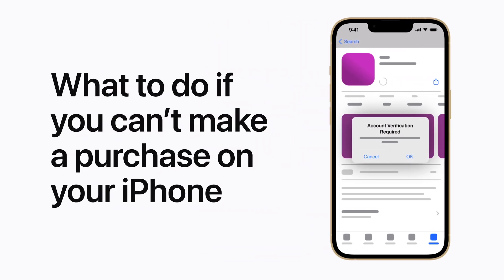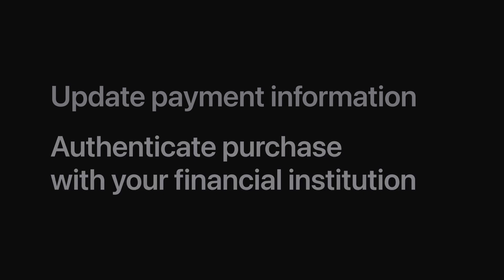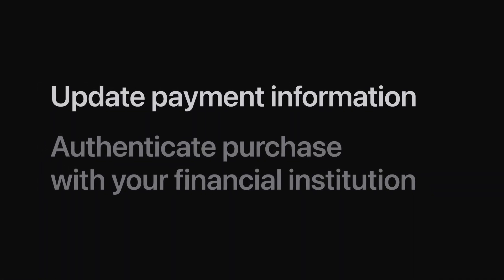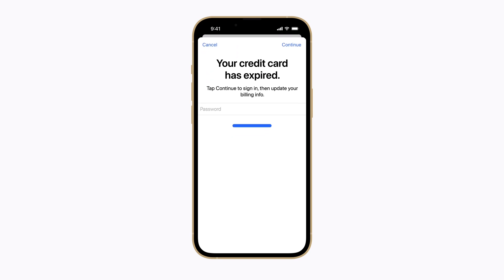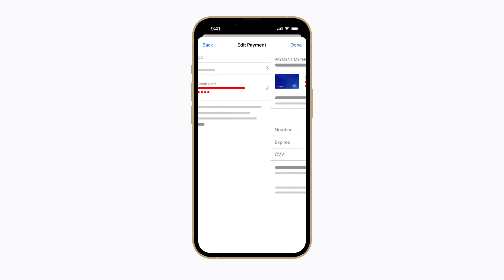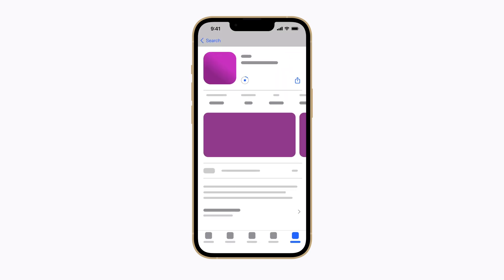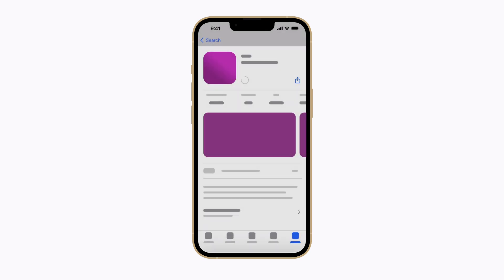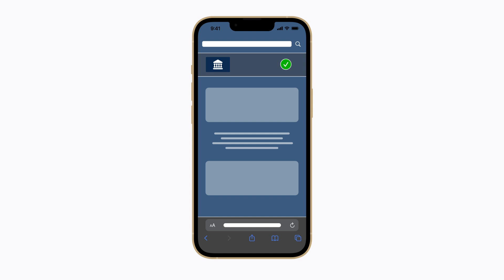What to do if you can’t make a purchase on your iPhone | Apple Support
Learn how to update your payment method or authenticate an App Store, subscription-based, or in-app purchase on your iPhone.

If your payment method is declined in the App Store or iTunes Store